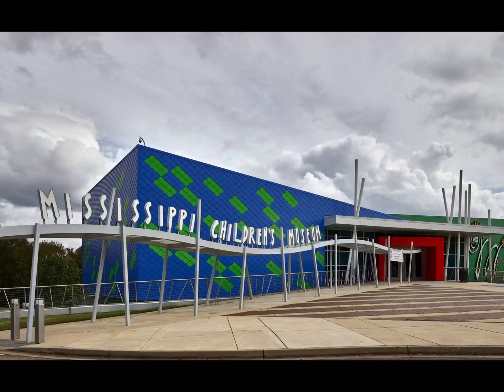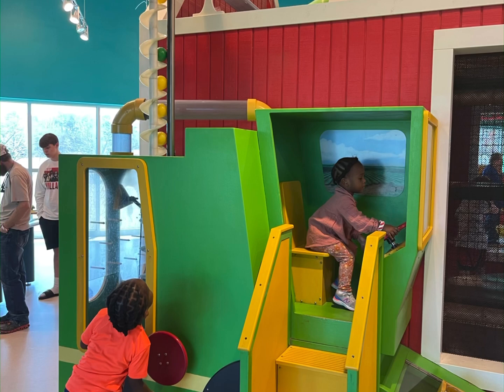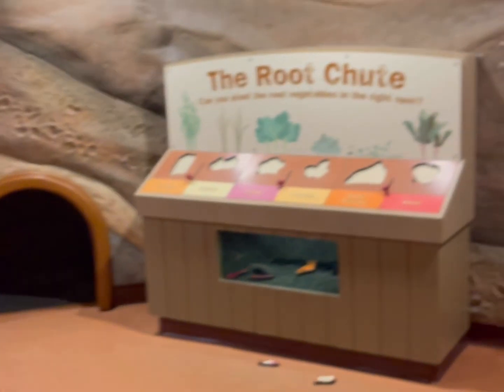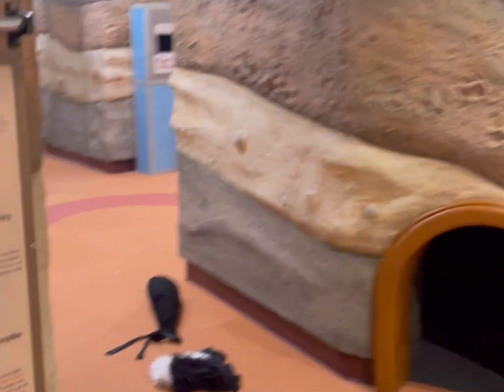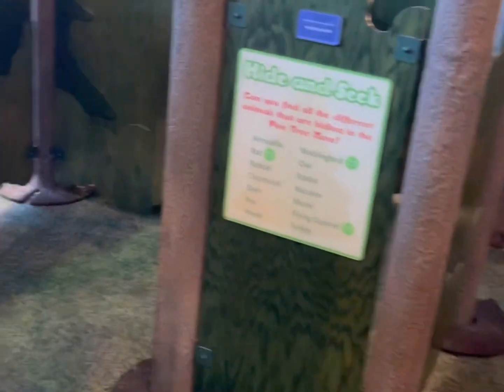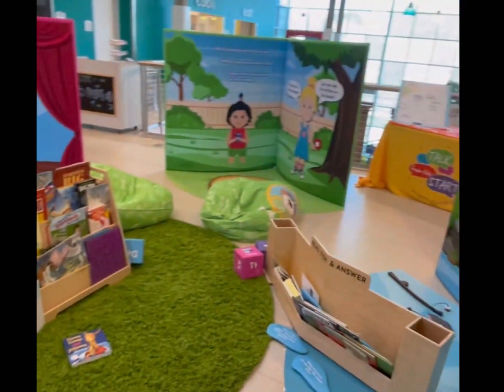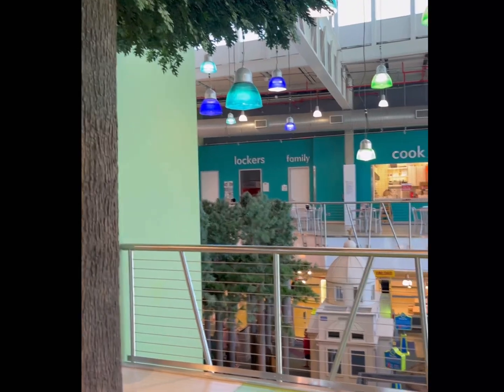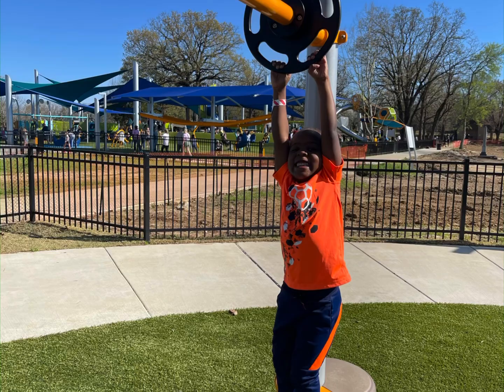Mississippi Children’s Museum ( Jackson )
Quick review of our day at the Mississippi Children’s Museum  - Part of Our Children’s Museum Tour

What’s your favorite children’s museum?